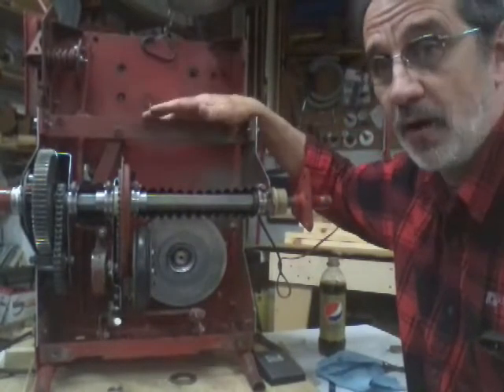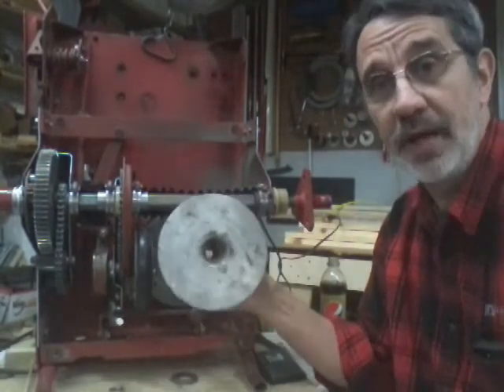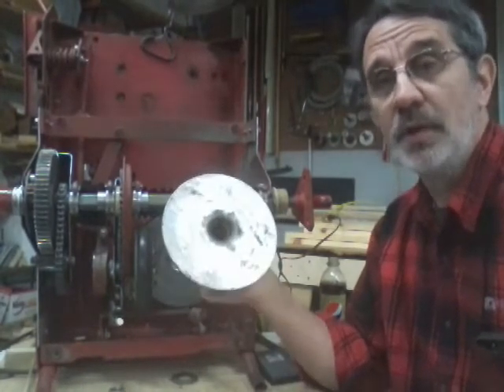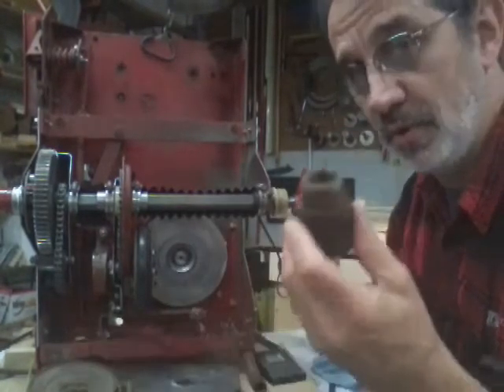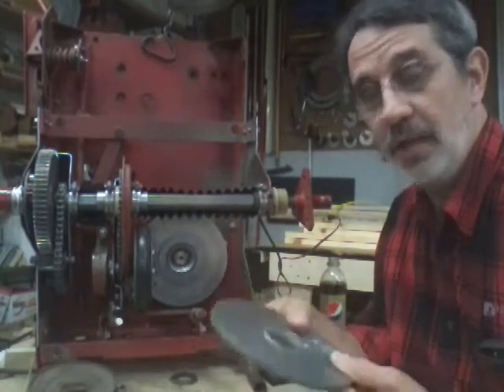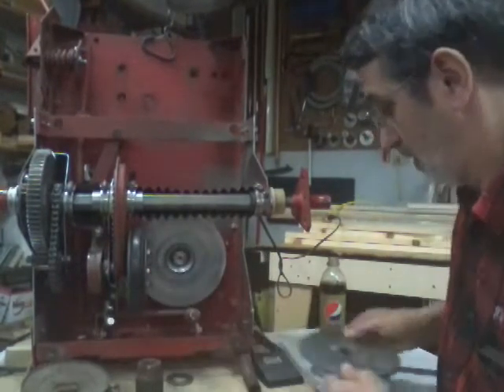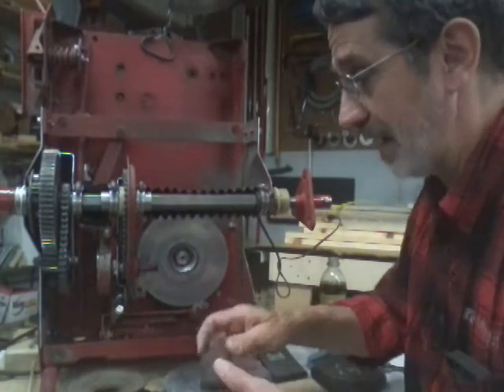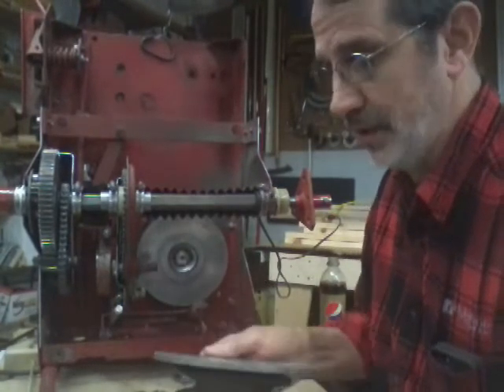97. M/S 4 How to adjust and remove my drive disk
This is how I adjust and remove a drive disk for my Snapper rear engine rider if you have any other questions email at or leave it comment in the description box below and I hope you're subscribed to my channel it really helps thanks Jim